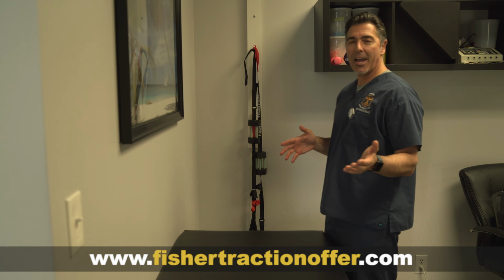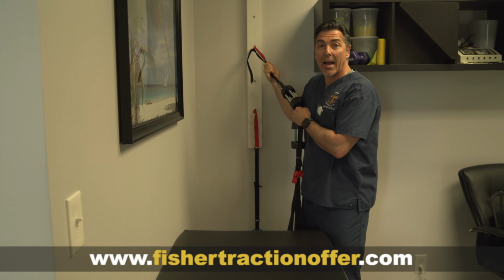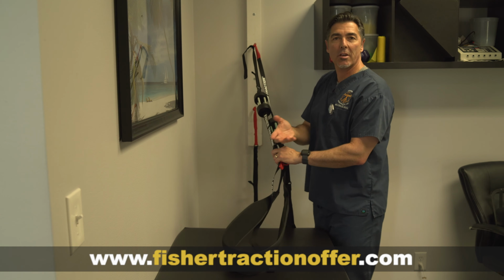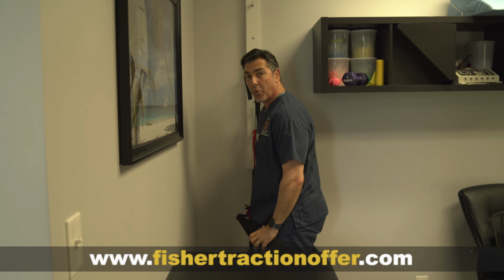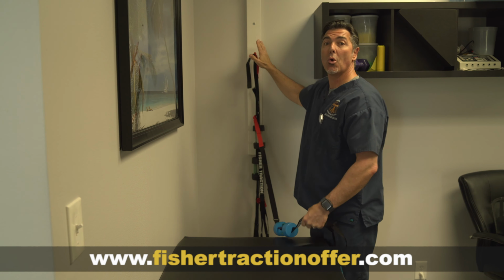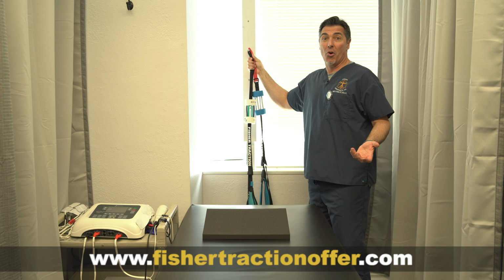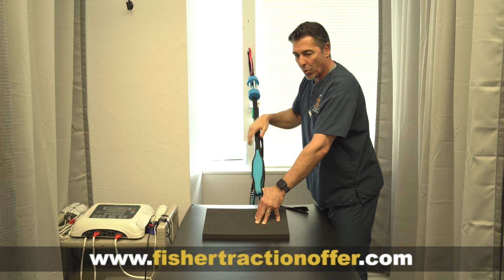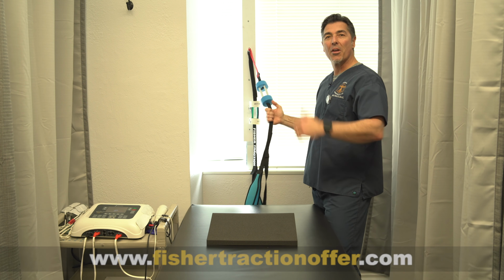Best traction for chiropractic & physical therapy offices. Cheapest traction, wall mounted traction.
Dr Fisher shows his invention Fisher Traction where he has mounted them in his office for patients to use easily and quickly without the setup time of the big expensive decompression tables which he once had. This new setup saves space, money and time for chiropractors to put in their offices easily. Dr Fisher has been practicing for over 30 years in Southern California as a chiropractor. He is a specialized chiropractor who practices "Corrective care" which is designed to correct abnormal curves of the spine such as scoliosis and tech neck. Dr Fisher invented his Fisher Traction to help his patients at home or while traveling to help with their back and neck pain and to help keep treatment momentum to continue in between his office treatments.

Many chiropractors in the US now have Fisher Traction Clinical versions like this setup in their offices. These same chiropractors sell Fisher Traction home devices to their patients or bill insurance for the units. Dr. Fisher has since modified his traction devices to fit the webslide which is a metal wall mounted bracket with adjustable heights for more precise traction pull angles.

Today we're taking about a few different ways you can implement the Fisher Traction® wall mounted system into your practice! This is an easy way to create multiple traction and decompression stations in your office at a very low cost and highly effective therapeutic benefit. You don't need to have the big expensive decompression tables which take up a ton of room in your clinic, rather you can mount the Fisher Traction® stations up above therapy tables all around your office where patients can set themselves up on traction. Dr. Fisher was able to attach one of his traction stations to a window frame in his office. These are very versatile wall mounted attachments anchors for Fisher Traction® units. You can also change the traction angle by moving the Fisher Traction® devices on any of the three or more eye bolt anchors that are attached to the wall mount. Multi treatment station traction in your office for a very economical price and versatile set-up options. It can handle traction for patients up to 320 lbs on the heavy duty Fisher Traction® units. fishertractioninc @fishertractioninc